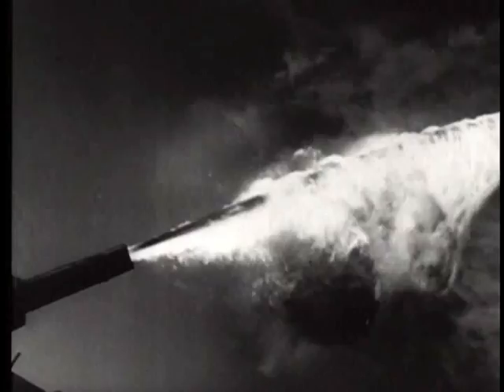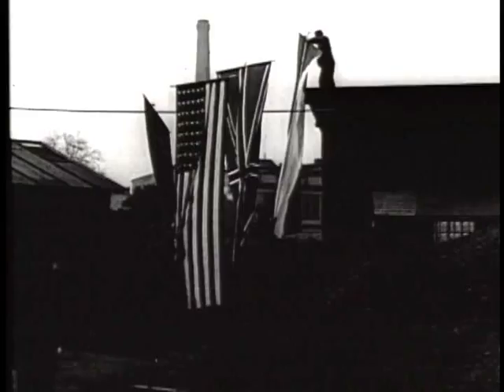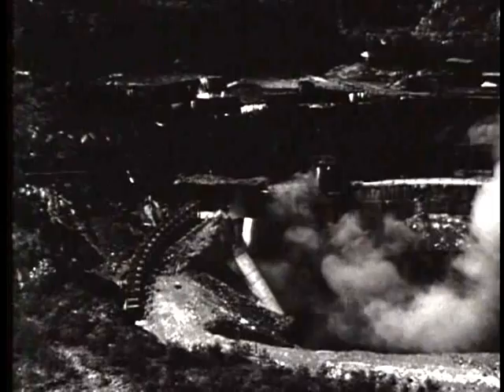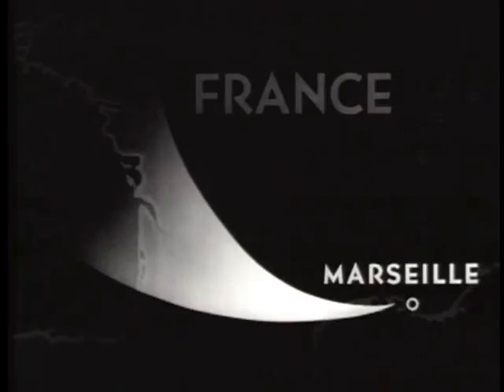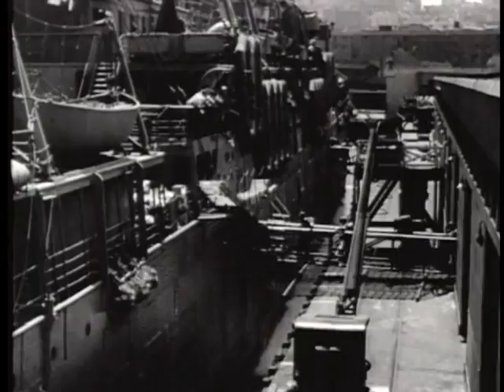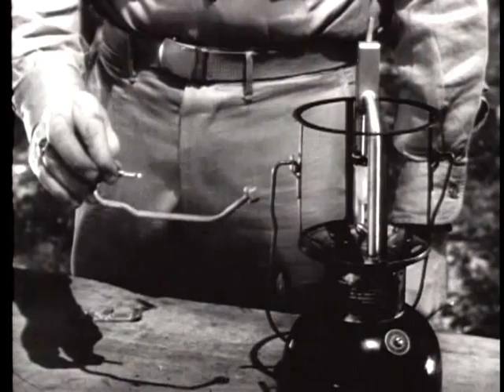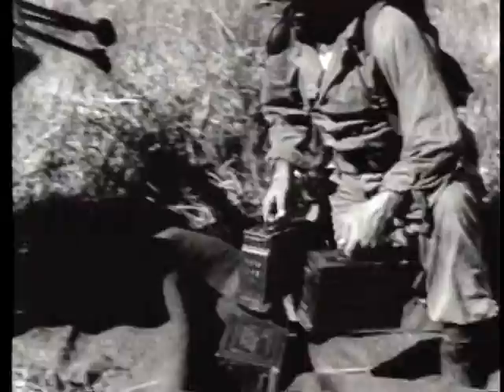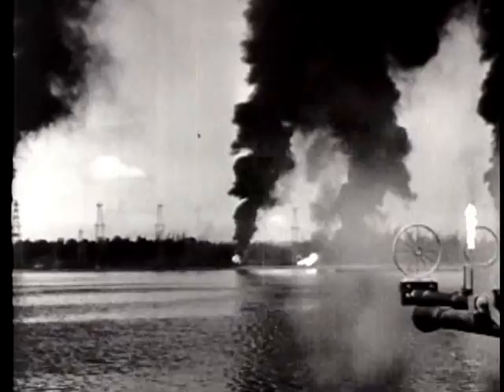Combat Bulletin No. 63 (945)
British Flame Defenses-- Revolt In Prague--  Redeployment-- New Quartermaster Units Use Leaded Gas-- Suicide Attack On Destroyer, Etc.

Pin 20328

Combat Bulletin No. 63